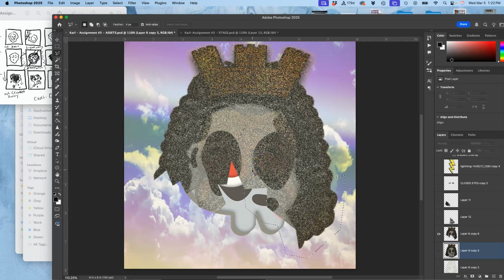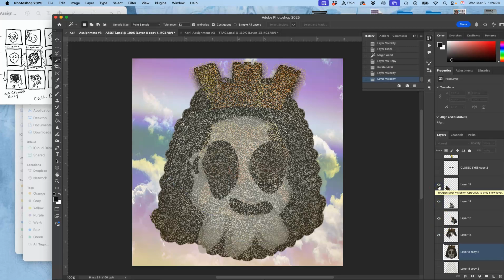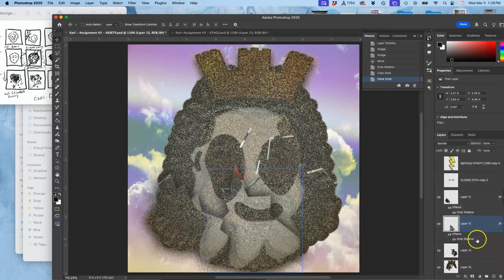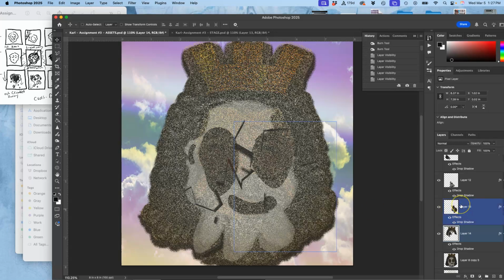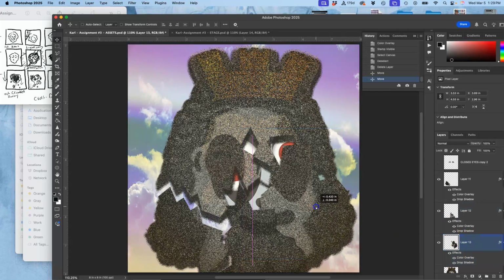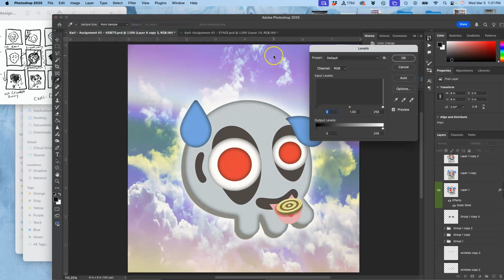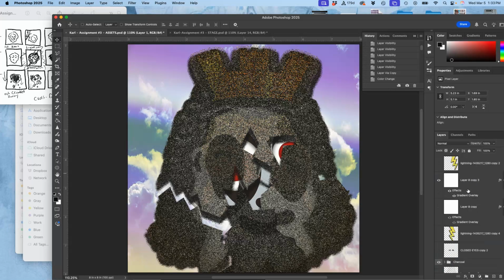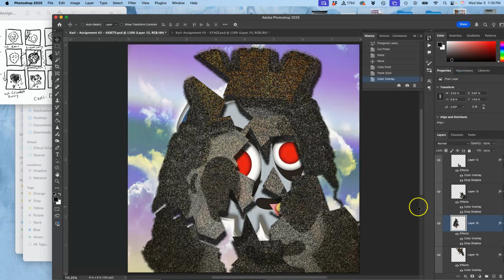10 Animating Towards the Ending